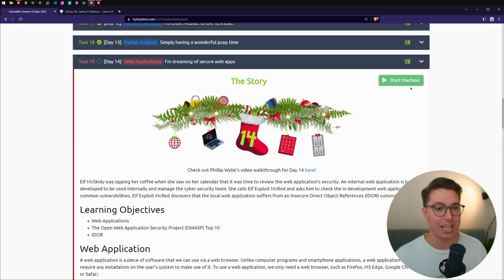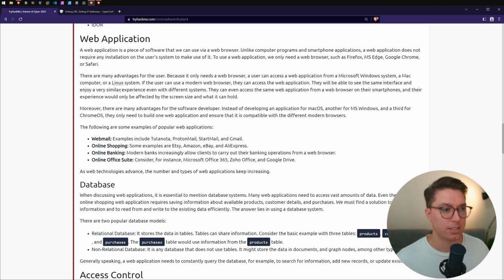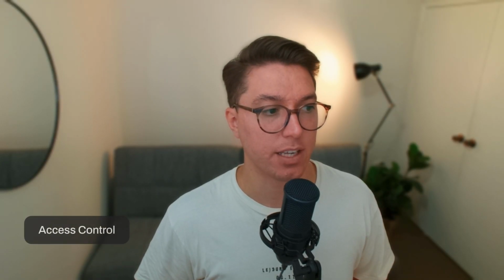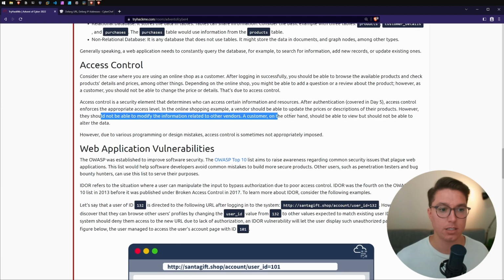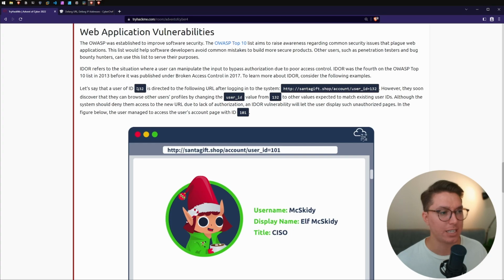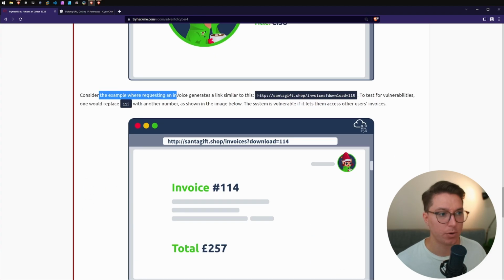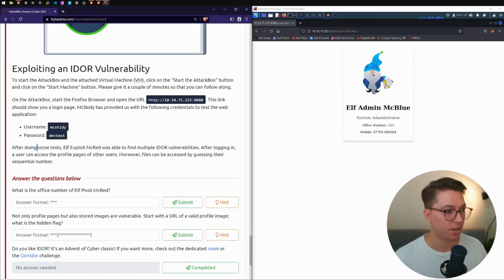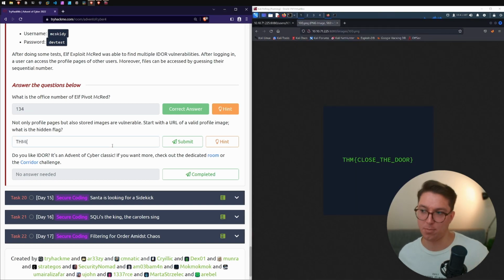WEB APPLICATION • advent of cyber 2022 day 14 • tryhackme walkthrough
Welcome back to Advent of Cyber 2022 and it's doing Day 14 Web Applications. An internal web application is being developed to be used internally and manage the cyber security team for this TryHackMe event. Let's discover the local web application which may suffer from an Insecure Direct Object References (IDOR) vulnerability. Okay, enough said, on to Day 14 Web Applications!

00:00 - Start
00:57 - Web Application
02:00 - Database
02:46 - Access Control
03:51 - Web Application Vulnerabilities
05:57 - Exploiting an IDOR Vulnerability
06:59 - What is the office number of Elf Pivot McRed?
07:08 - Start with a URL of a valid profile image; what is the hidden flag?
07:29 - Outro

Recommended Software

My Hardware

Subs: 943
Hours: 1.5